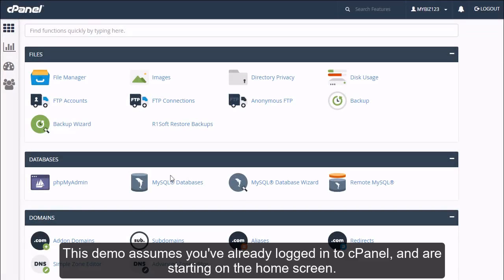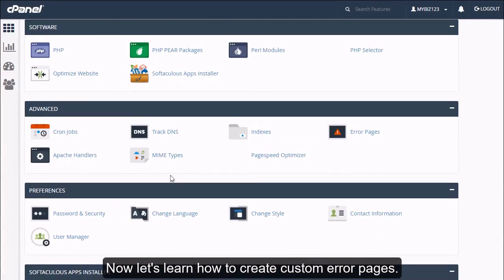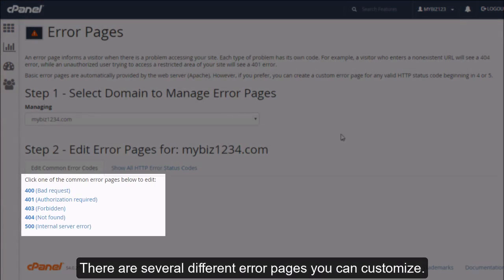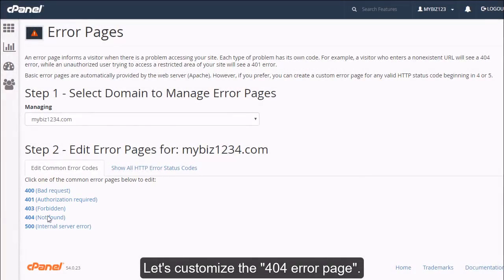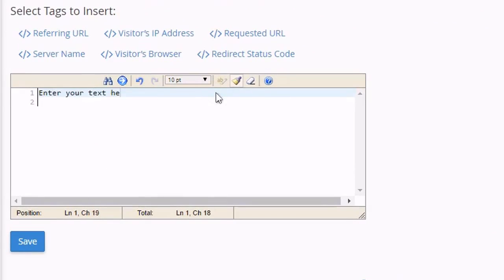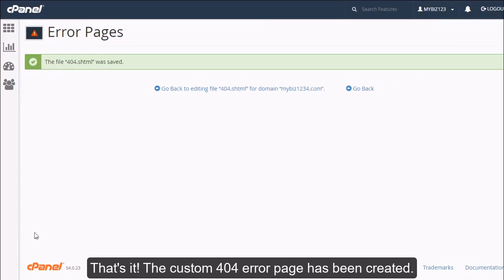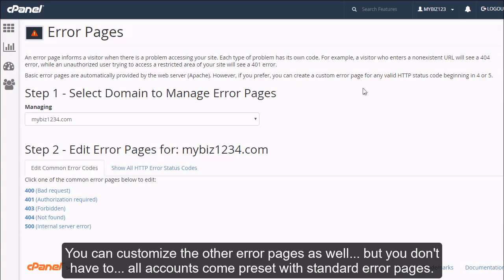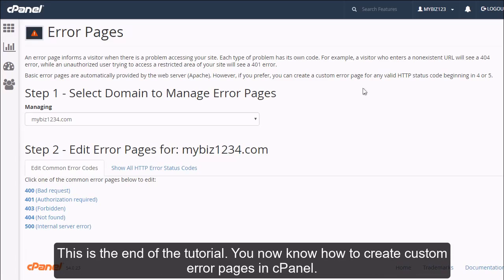cPanel - Creating Custom Error Pages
This tutorial will walk you through creating a custom error page (e.g. 404, 403 etc.), via cPanel, for your website.